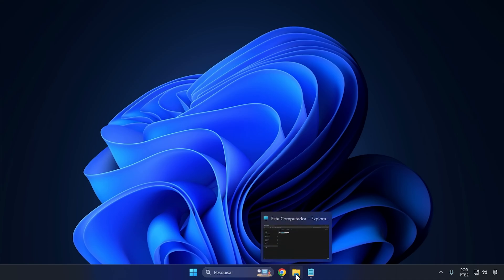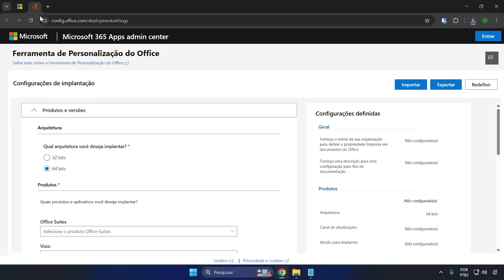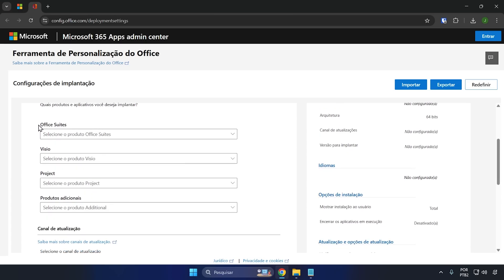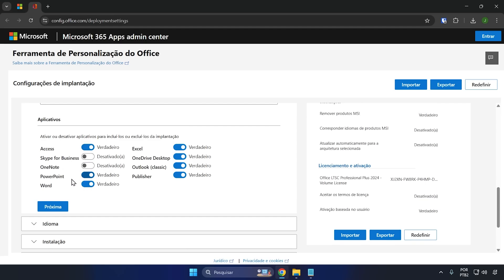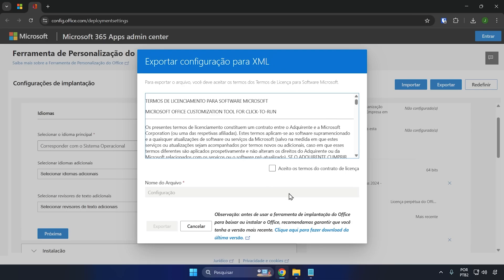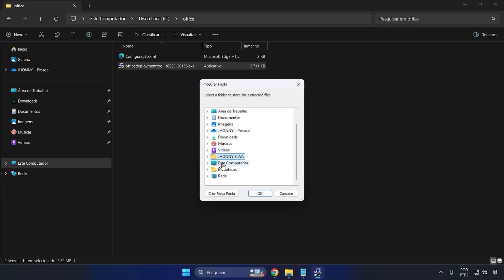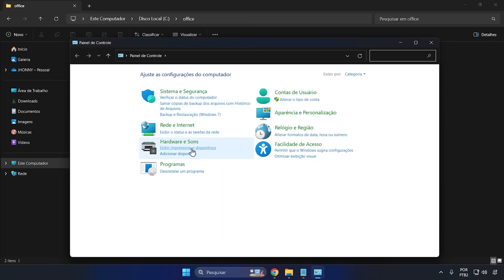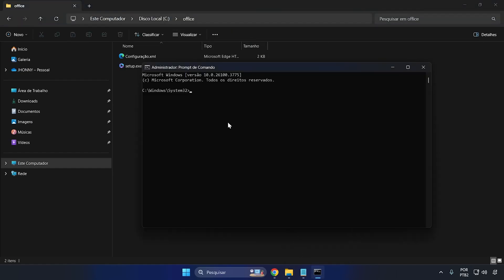COMO BAIXAR E INSTALAR O MICROSOFT OFFICE GRÁTIS OFICIAL COMPLETO 2025 PASSO A PASSO ATUALIZADO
👍 Dê um like se o vídeo foi útil para você! Nesse vídeo eu vou te mostrar como baixar e instalar o pacote office da Microsoft passo a passo atualizado 2025 com a versão atualizada em 2025 direto do site oficial da Microsoft Obtenha a versão mais recente! Tenha acesso às ferramentas mais recentes e poderosas para produtividade, incluindo Word, Excel, PowerPoint, Outlook e muito mais. Aproveite os recursos avançados e a integração perfeita com o OneDrive para maximizar sua eficiência em qualquer lugar. Não perca essa oportunidade de garantir a versão mais atualizada e segura do Office, diretamente da fonte oficial.

✅ 100% oficial

💻 COMANDOS CMD:

cd\
cd C:\Office